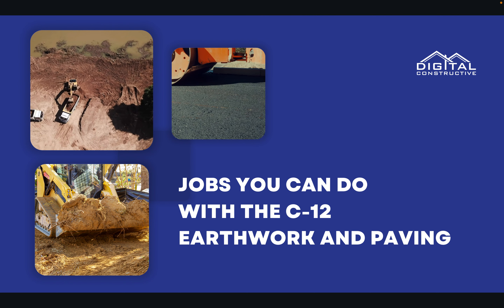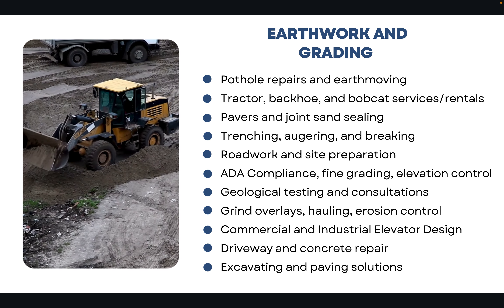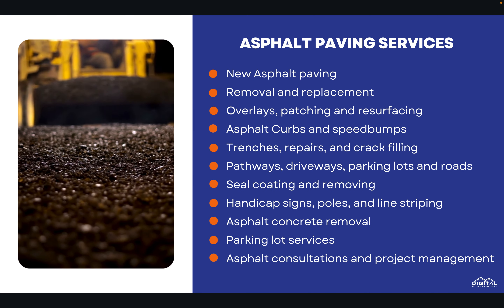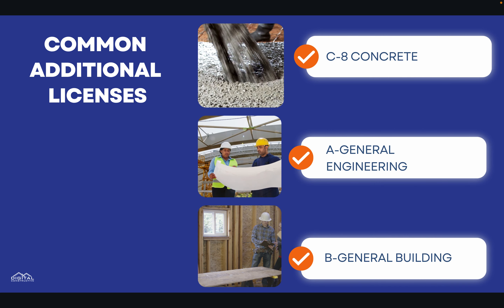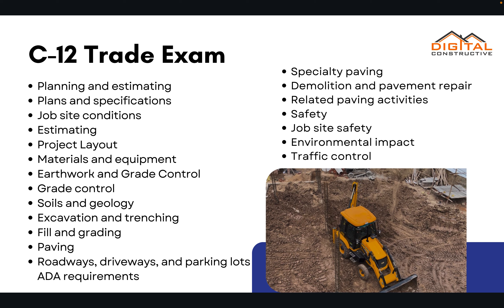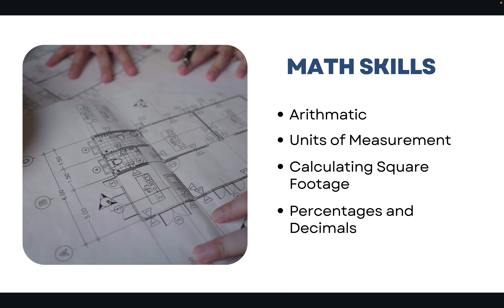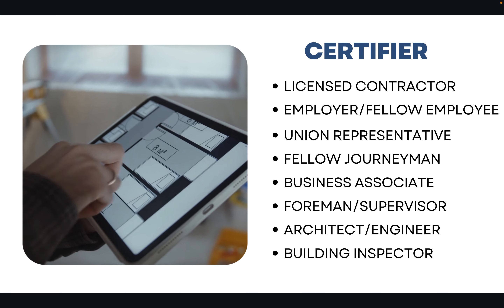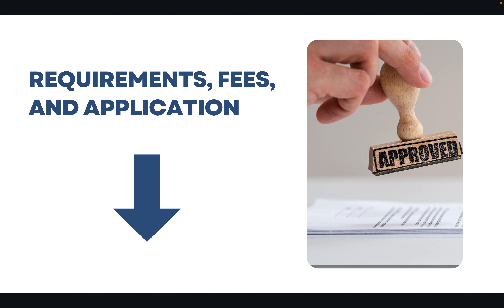C-12 License 2024 Update! Earthwork and Paving Contractor Jobs, Requirements, and Exam Breakdown!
C-12 License Requirements:

4 Year's Journeyman Level Experience
USA Issued Identification
Social Security or ITIN
Certifier To Sign Off on Your Experience
Pass 2-part Exam

To learn more about the jobs you can do with the C-12 license, check out

C-12 - Earthwork and Paving Contractors
California Code of Regulations
Title 16, Division 8, Article 3. Classifications

An earthwork and paving contractor digs, moves, and places material forming the surface of the earth, other than water, in such a manner that a cut, fill, excavation, grade, trench, backfill, or tunnel (if incidental thereto) can be executed, including the use of explosives for these purposes. This classification includes the mixing, fabricating and placing of paving and any other surfacing materials.

Authority cited: Sections 7008 and 7059, Reference: Sections 7058 and 7059 (Business and Professions Code)

C - Specialty Contractor
Business & Professions Code
Division 3, Chapter 9. Contractors, Article 4. Classifications

7058. (a) A specialty contractor is a contractor whose operations as such are the performance of construction work requiring special skill and whose principal contracting business involves the use of specialized building trades or crafts.

(b) A specialty contractor includes a contractor whose operations include the business of servicing or testing fire extinguishing systems.

(c) A specialty contractor includes a contractor whose operations are concerned with the installation and laying of carpets, linoleum, and resilient floor covering.

(d) A specialty contractor includes a contractor whose operations are concerned with preparing or removing roadway construction zones, lane closures, flagging, or traffic diversion on roadways, including, but not limited to, public streets, highways, or any public conveyance.

(Amended by Stats. 1991, Chapter 1160 (AB 2190).)

The information provided in this video does not, and is not intended to, constitute legal advice; instead, all information, content, and materials available on this site are for general informational purposes only. Always consult the (CSLB) Contractors State License Board to be certain about the scope of work within your contractor license classification.